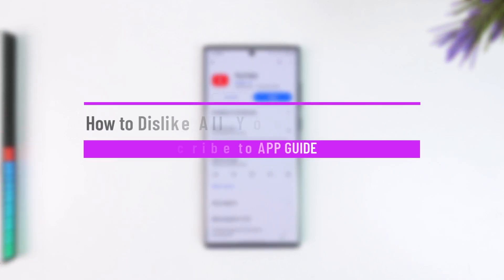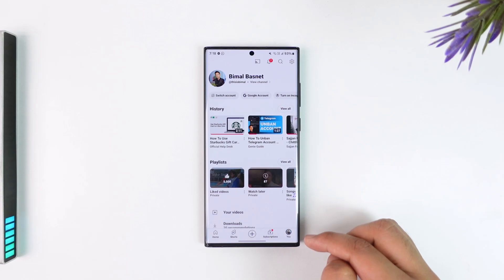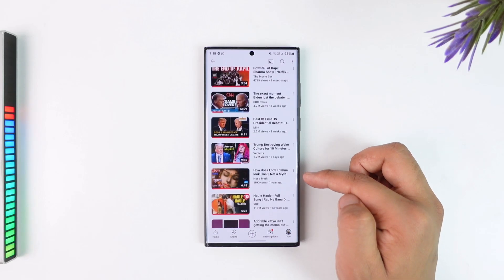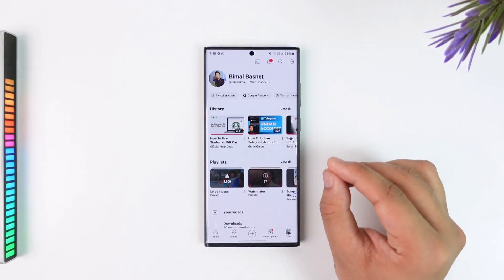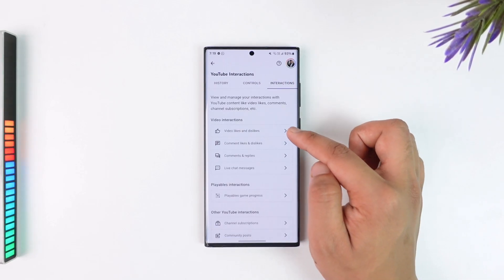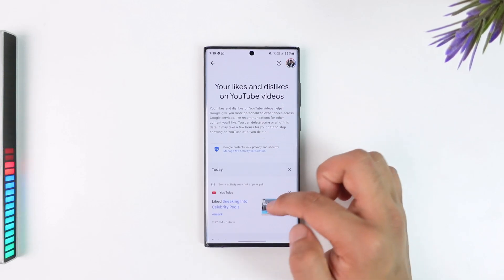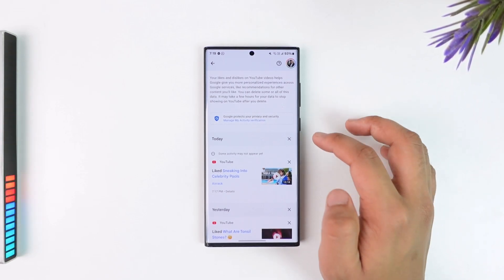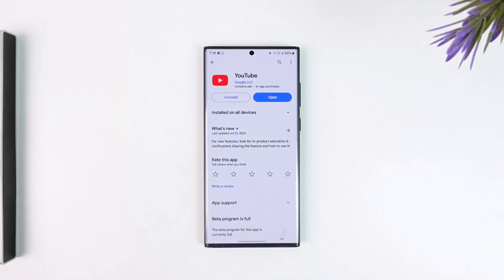How to Dislike All Your Liked Videos on YouTube !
To dislike all your liked videos on YouTube, open the YouTube app and tap on the profile icon at the bottom right. Navigate to the playlist section and find "Liked videos." Instead of removing videos one by one, which is impractical if you have many liked videos, you can take a more efficient approach. Tap the gear icon at the top right and go to "Manage all history." Select "Interactions" from the top right, then "Video likes and dislikes." Here, you can delete your liked videos by date. Tap the cross icon next to today's date, and all videos liked today will be removed. Repeat this process for each date to manage your liked videos in bulk, which is easier than handling them individually, especially if you have a large number of liked videos.

Timestamps:
0:00 - Introduction
0:02 - Opening the YouTube app
0:08 - Accessing your profile
0:15 - Navigating to liked videos
0:24 - Efficient method for disliking videos
0:42 - Managing video likes by date
1:26 - Conclusion